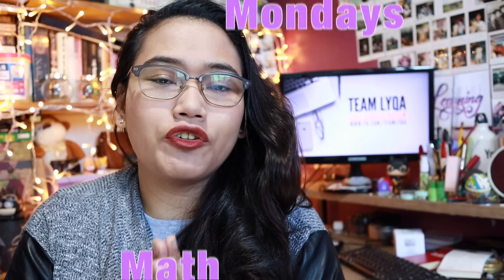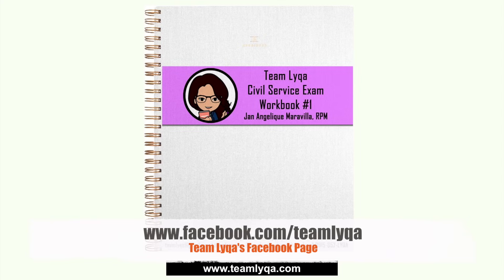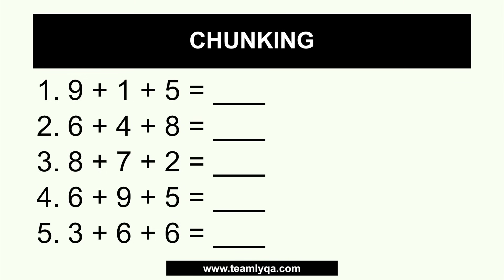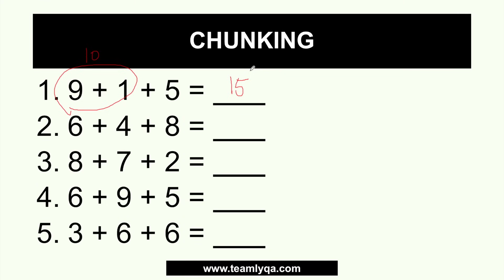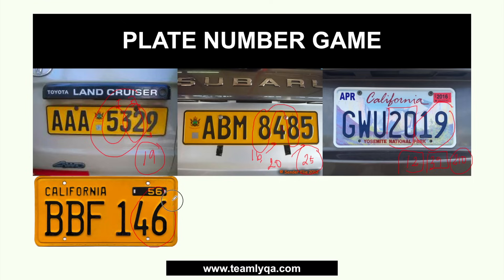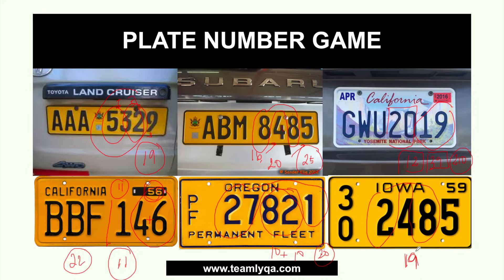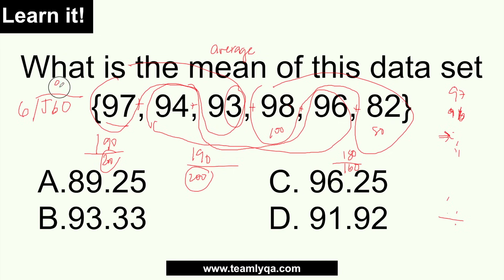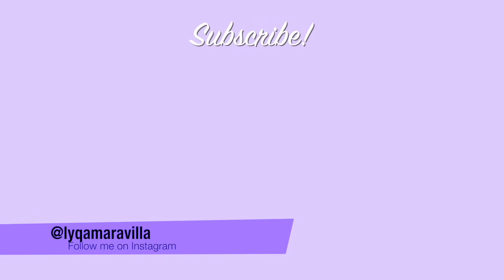Speed Math Technique - Chunking [CC] - Civil Service Review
This is something that seems really simple, but can get you pretty hard in aptitude tests.

Happy learning!